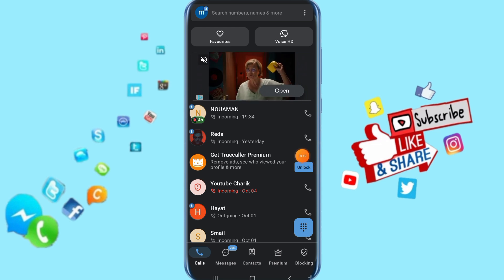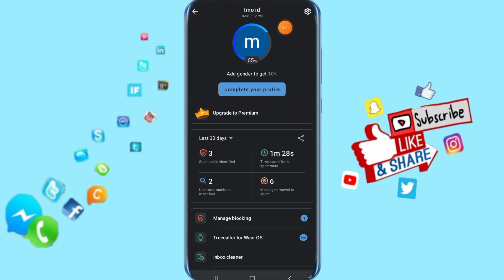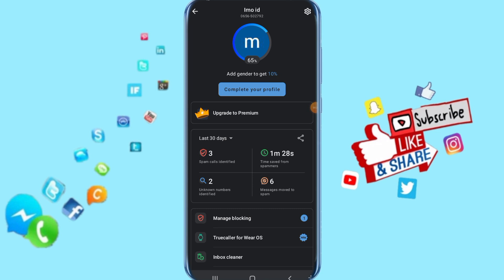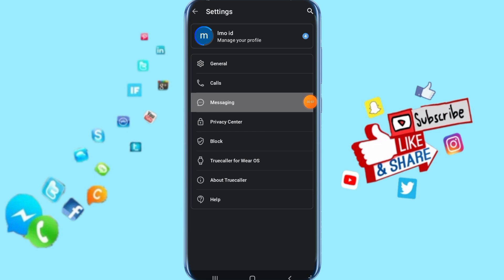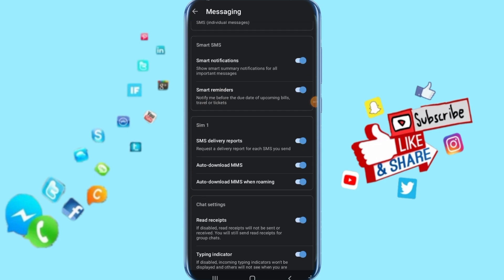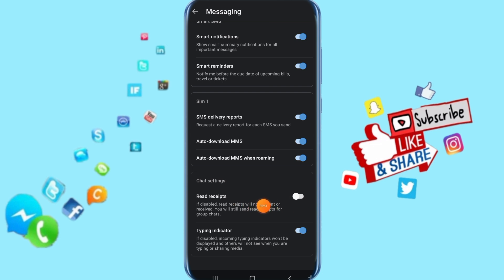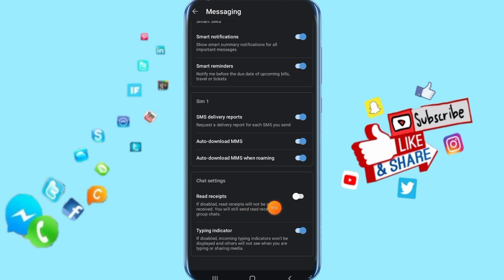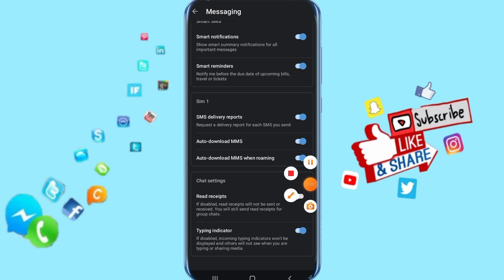How To Disable Read Receipts On Truecaller App